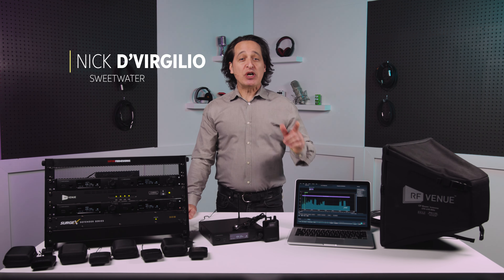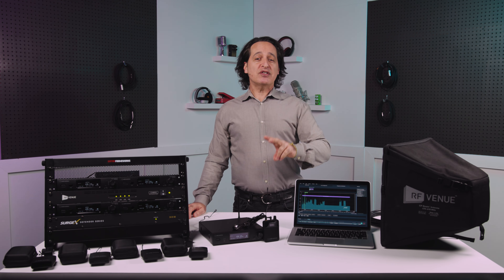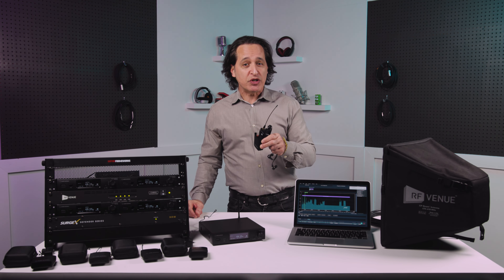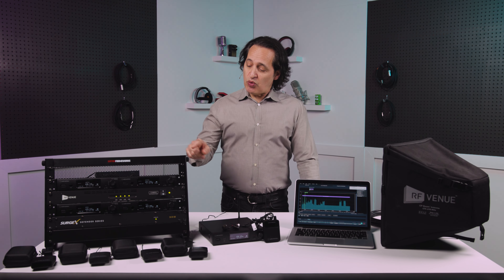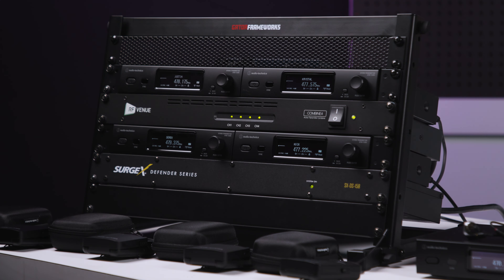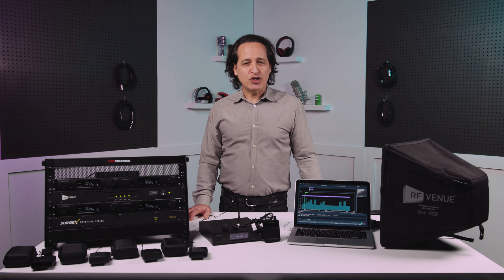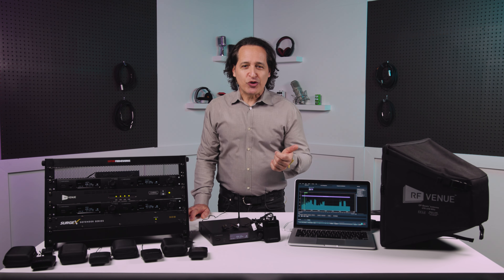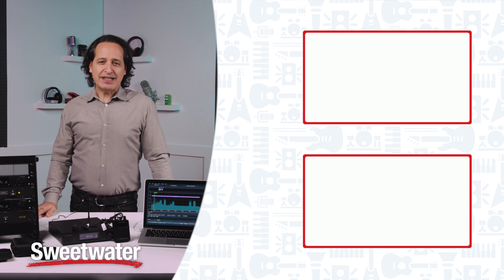Audio-Technica ATW-3255 In-ear Monitor System Demo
Audio-Technica’s innovative ATW-3255 is a flexible, reliable, and technologically advanced in-ear monitoring system that is more than capable of holding its own against some of the live-sound industry’s biggest titans, all without breaking the bank. From its unique cue mode to its full-spectrum coverage, Nick D’Virgilio breaks down what you need to know about the ATW-3255 and why it should be a major contender for your live performances. Check it out!